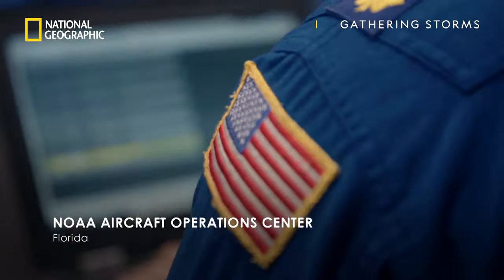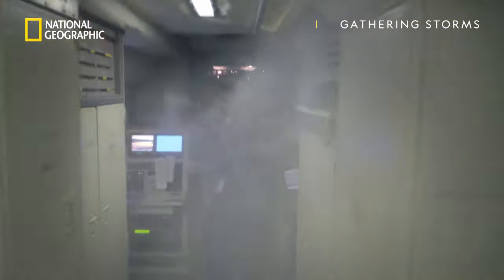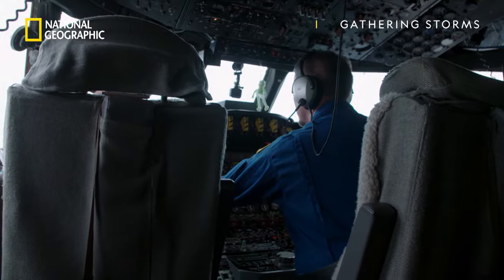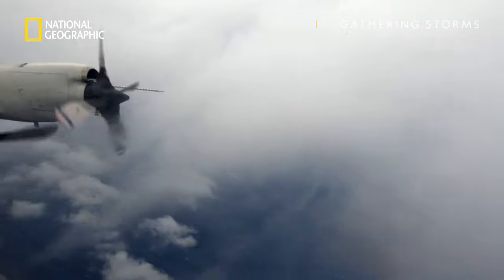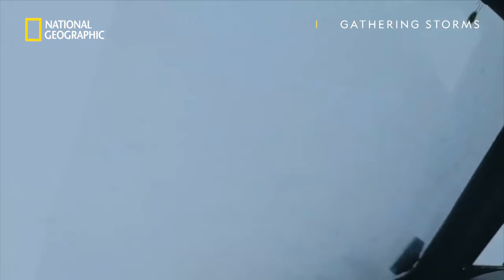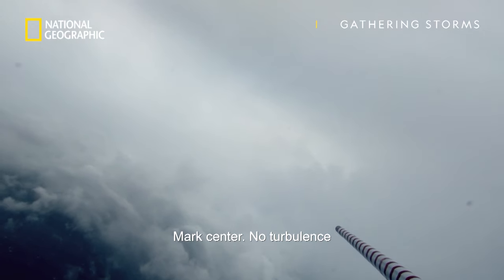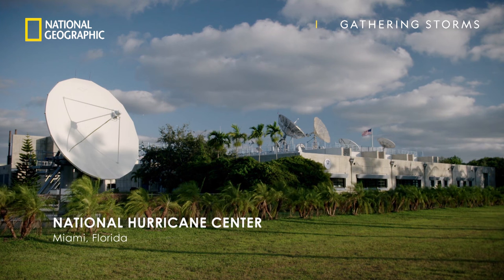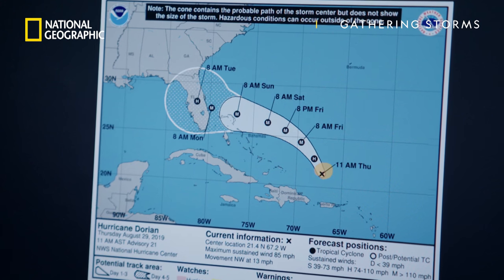Into the Eye of the Storm | Gathering Storm | National Geographic UK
A tropical cyclone builds in the mid-Atlantic, known as category 5 Hurricane Dorian. See what 1000 cameras captured when one of the most powerful hurricanes ever seen in the Atlantic ploughed northwards, leaving devastation in its wake.

Gathering Storm on National Geographic UK 📺